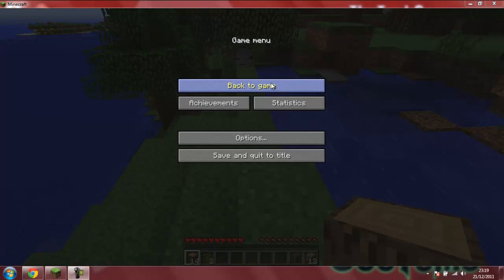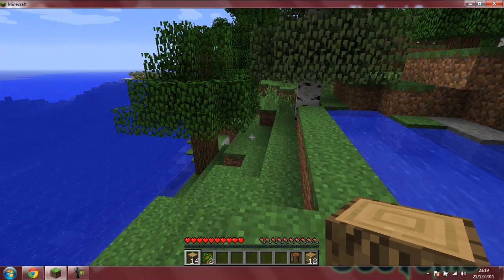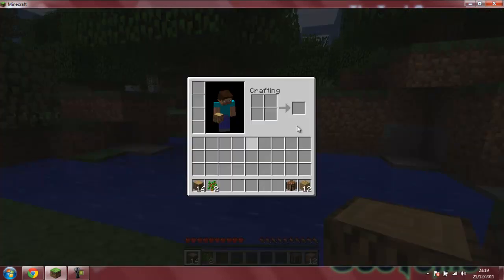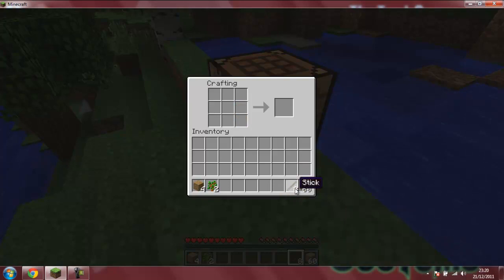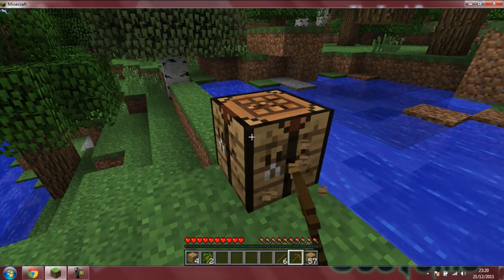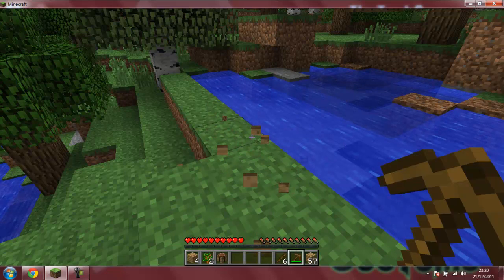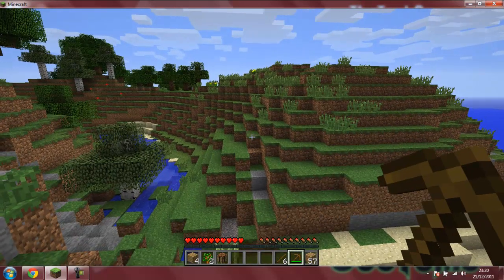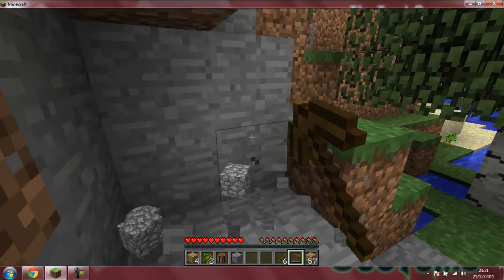Minecraft:Lets Play Episode 1 Introduction+Getting Started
Minecraft lets play episode 1 of many more to come from MadCreationz

I am currently using the free minecraft.